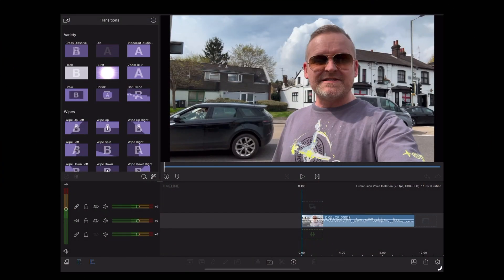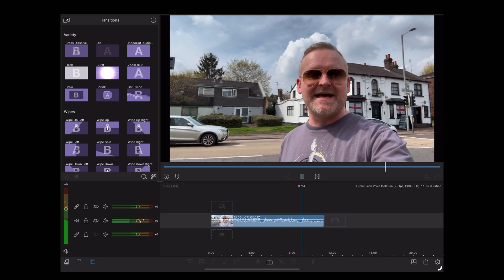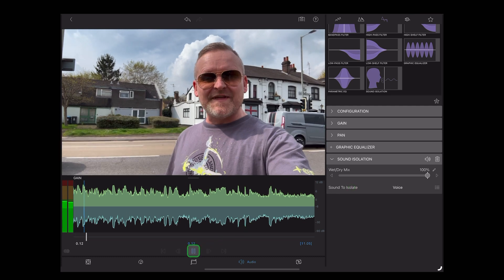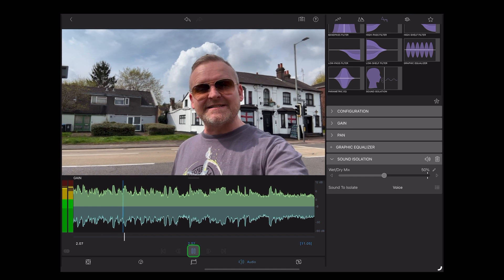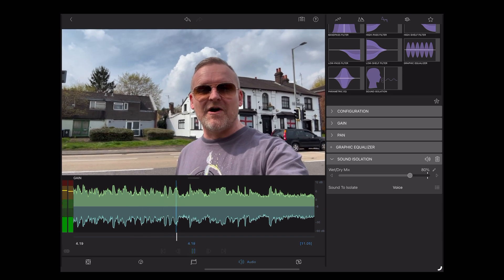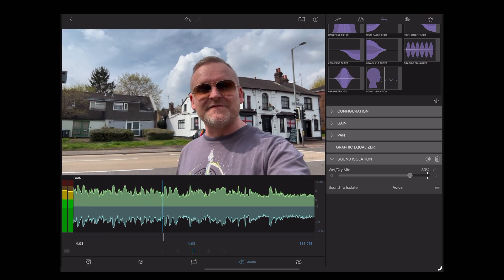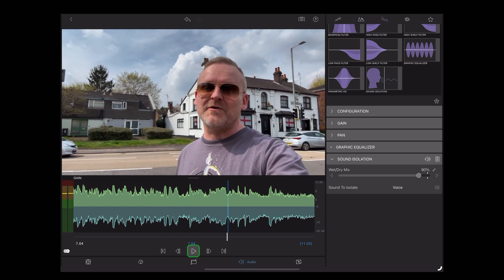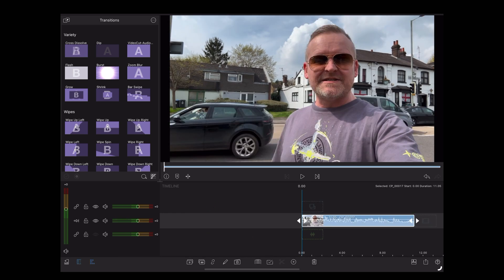Lumafusion 4 Voice Isolation Test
In this video we check out the new voice isolation feature in Lumafusion 4.0